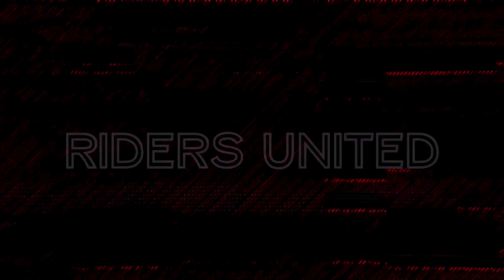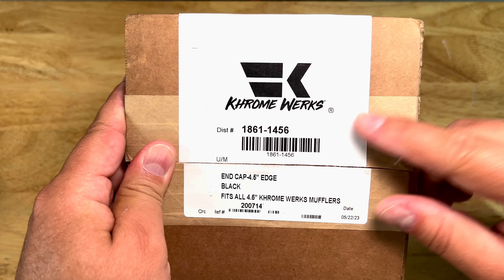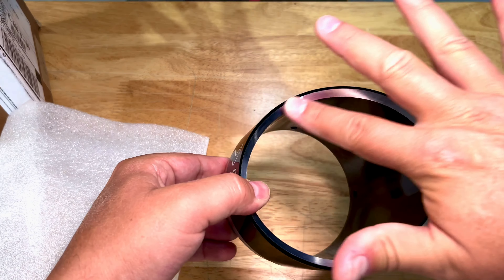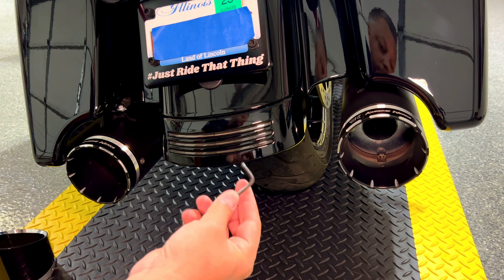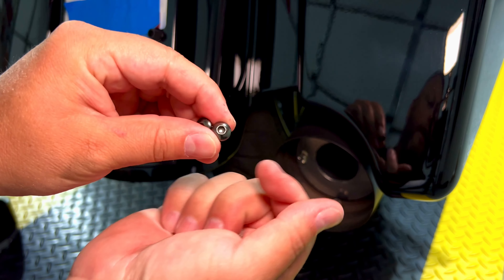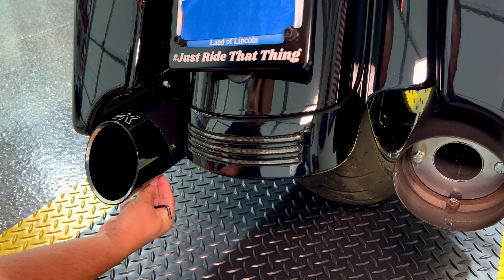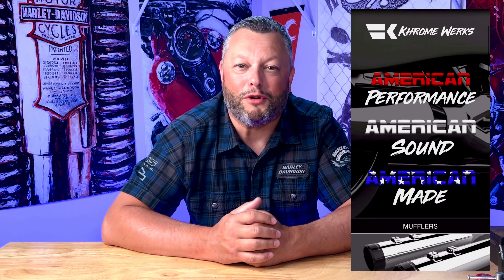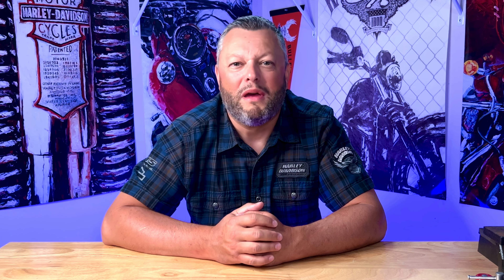🔥🛠 Harley Exhaust Tip for Khrome Werks Mufflers - Slash Cut Exhaust Tip Khrome Werks PN P#200714P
Harley Exhaust Tip for Khrome Werks Mufflers  PN P#200714P is an awesome addition for the look of your bike. Adding Harley exhaust tip can drastically enhance the look of your motorcycle and provide this custom look you are looking for.

My equipment I use:
GoPro9, GoPro5 Session, iPhone 12 mini
Hohem Gimble.